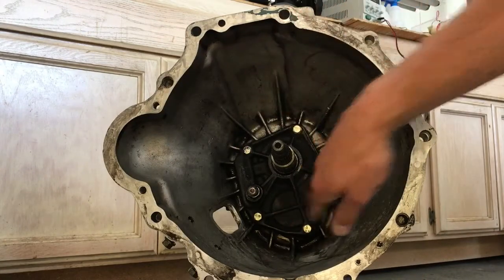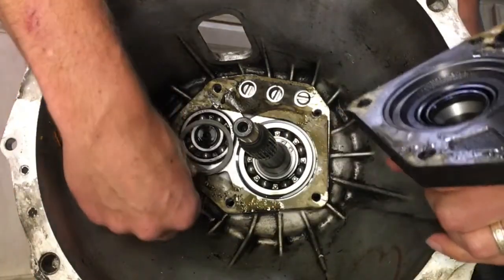How to replace Datsun 240z transmission shaft seals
In this episode we work on the stock four speed transmission from the 1973 Datsun 240z. We replace the front cover gasket, input shaft seal, and the output shaft seal.

Be sure to watch the entire process of the suspension and drivetrain: 1973 Datsun 240z suspension and drivetrain build

Products used:
Transmission seal replacement kit:
Z Car Depot